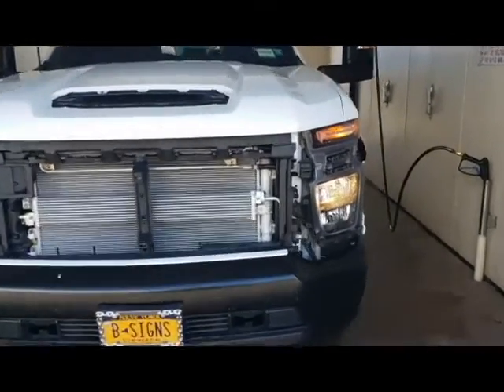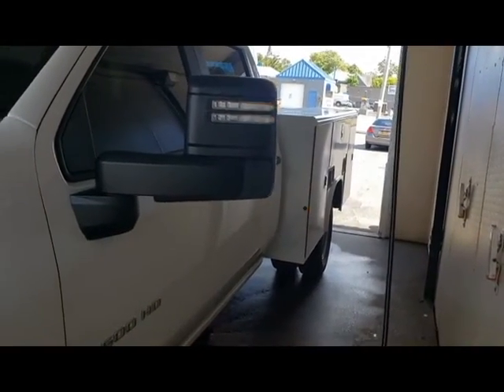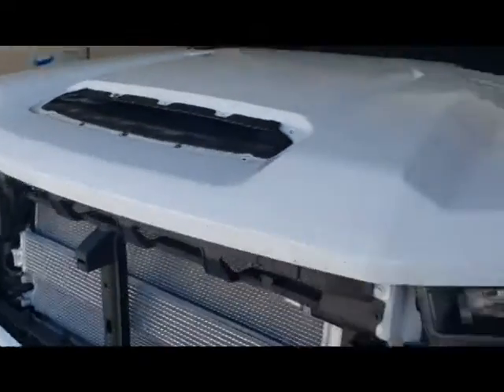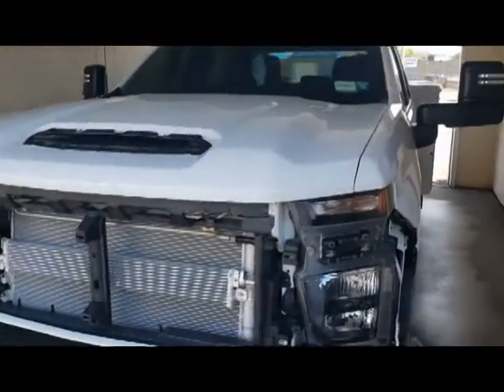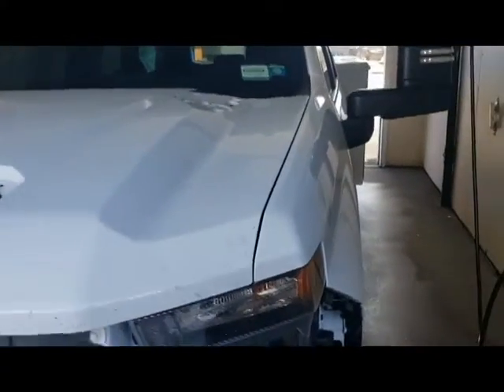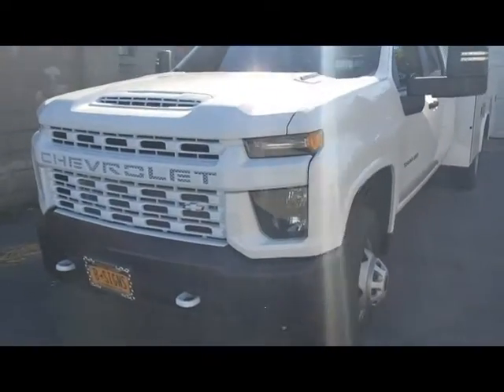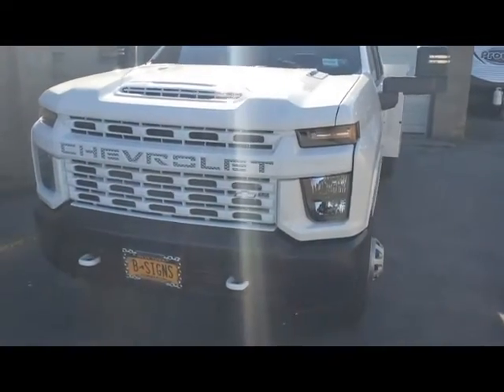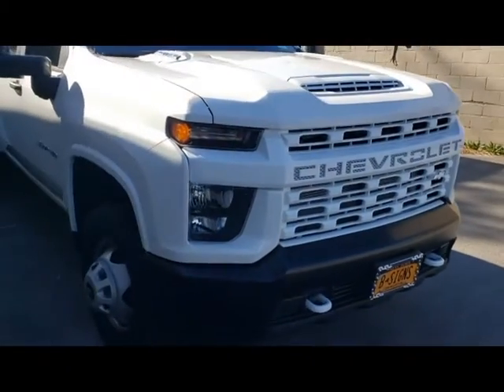New Shop Truck. New paint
had a funny moment while the front end was off of our 2020 Chevy Silverado 3500 HD Diesel Utility Body.

Video by:
BellionaireStudios.com
Facebook.com/BellionaireStudios